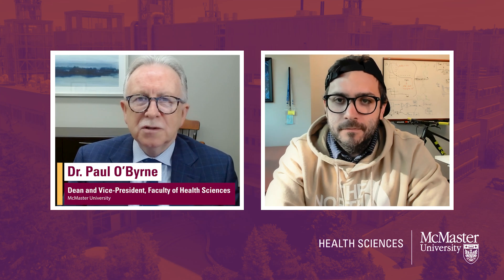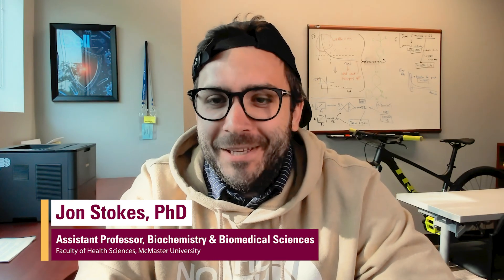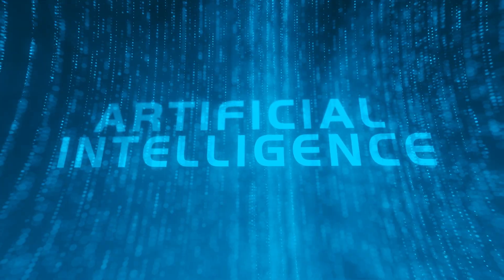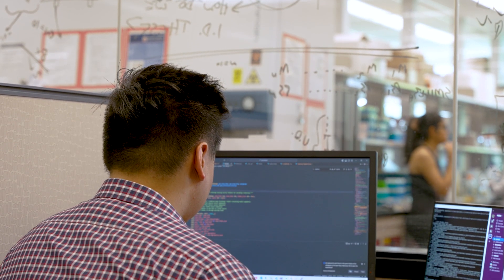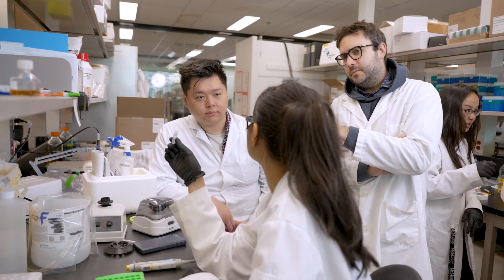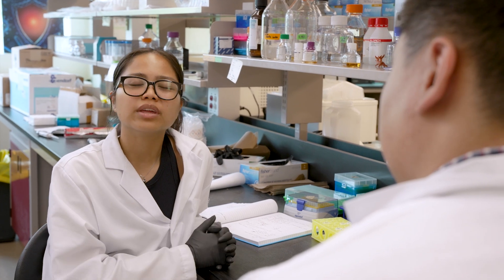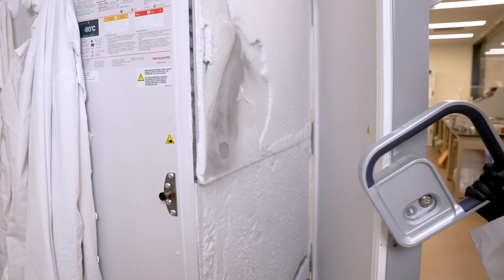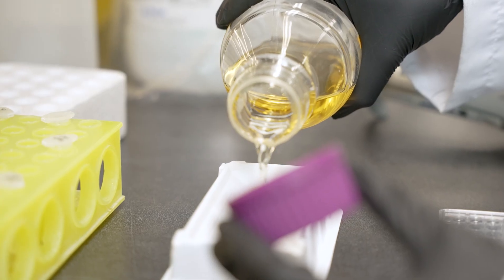How artificial intelligence (AI) is changing health research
Discover how artificial intelligence (AI) and machine learning (ML) are reshaping the landscape of health research.

Paul O’Byrne, dean and vice-president of the Faculty of Health Sciences at McMaster University, spoke with Jon Stokes, assistant professor of biochemistry and biomedical sciences, about how these powerful tools can analyze massive volumes of data and unlock exciting new pathways for accelerated drug discovery.

The information in this video was accurate as of the upload date, 17/07/2023. For any medical advice, diagnosis, or treatment, it is important to consult your health care professional.